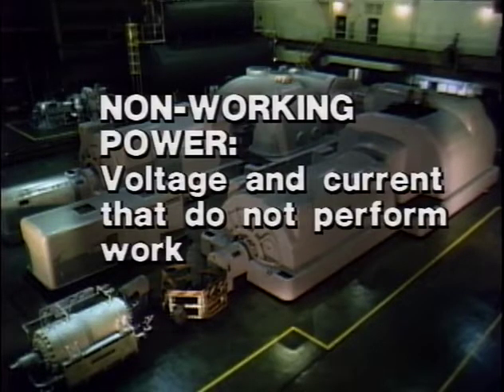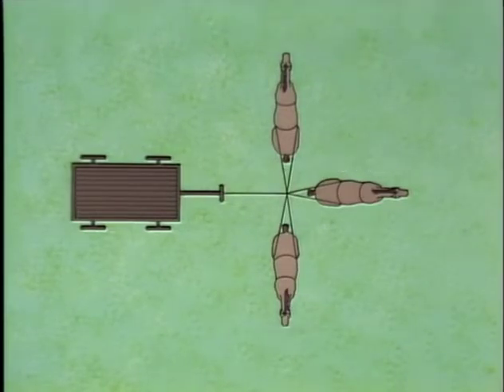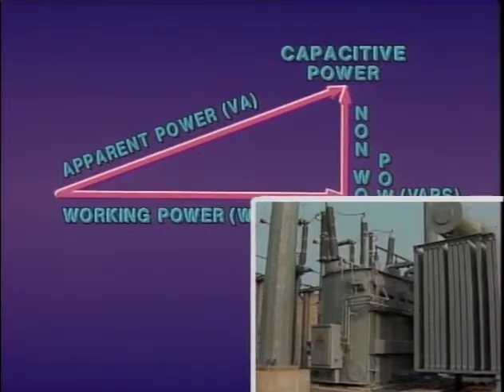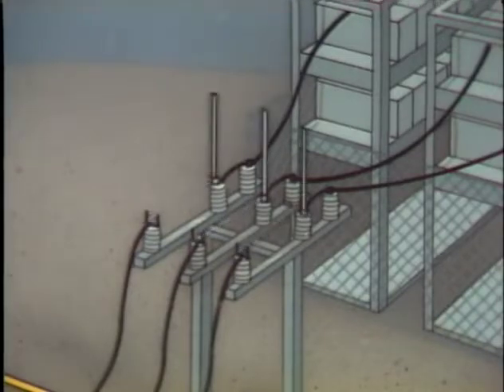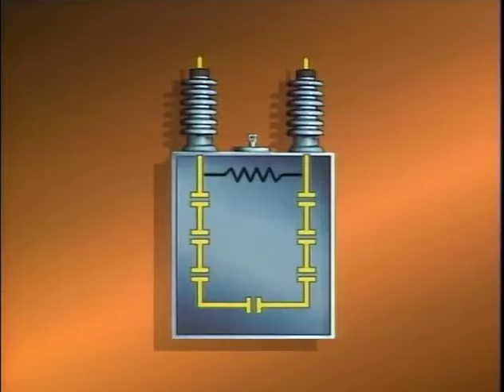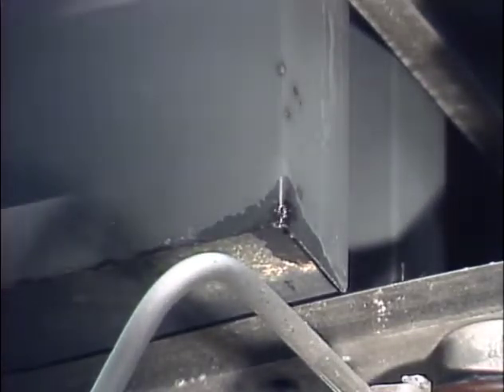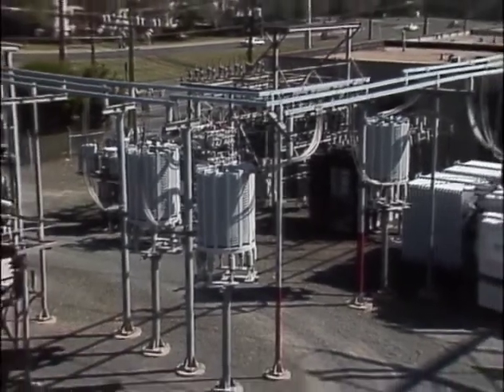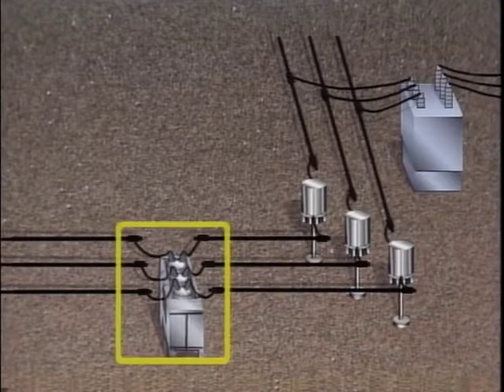Transmission Line Capacitors and Reactors Operation and Maintenance